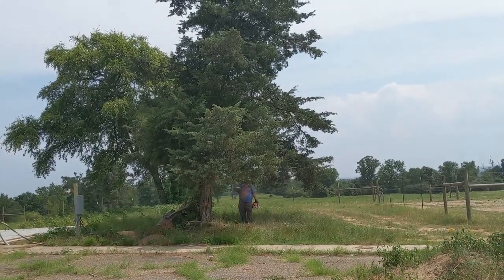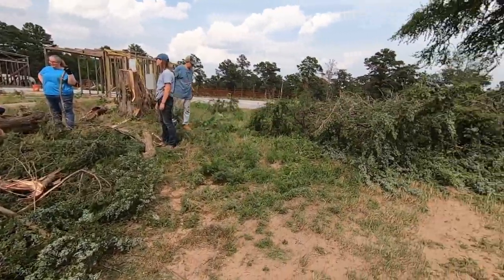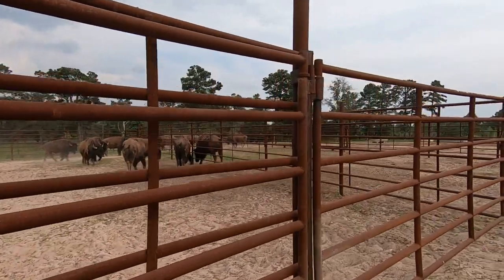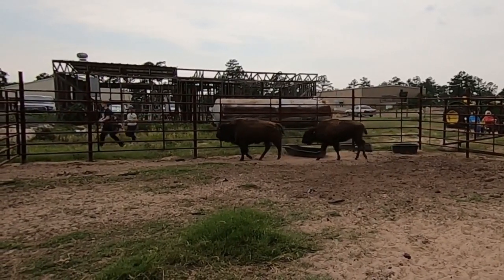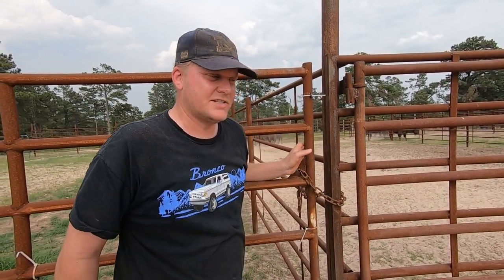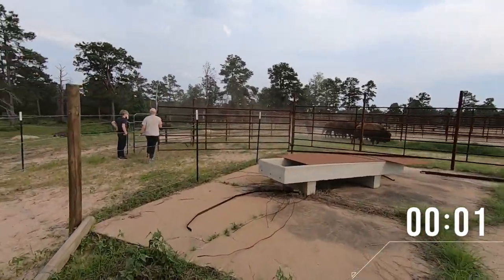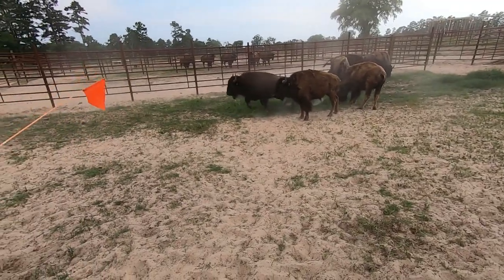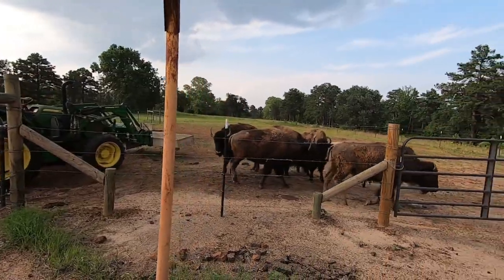Ep. 280 - Bison Bull was a Handful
Oh, this bison bull was a problem and not one to keep on the ranch.  We sorted the bison bulls and yearlings in the bison handling system to get their weights.  One bison bull was stubborn and a handful and earned a trip to a butcher quicker.  This is one way to know which bison to cull from a herd.  Take the annoying bison.  It's not worth the stress.  We want low stress handling and to get rid of problem bison.  We cut down a tree with the Stihl MS271 chainsaw.

Here on Blackacre Ranch we are building a bison ranch from scratch in East Texas.  We have started ranching bison (i.e. buffalo) and will progress into other animals as the ranch grows.  We are converting an old rundown church camp into a first generation Texas farm...profitable ranch that is.

We are a family with 6 kids. Our goals are to homestead the property, grow healthy food, and build good character along the way.  We are new to homesteading and don't know much about it, but we are willing to share our struggles and journey as we learn how to homestead together.  Think of this as homesteading for beginners where we are the beginners.

Mailing Address:
Blackacre Ranch